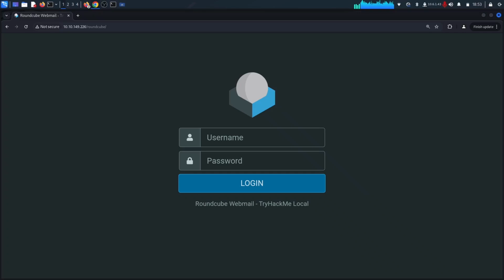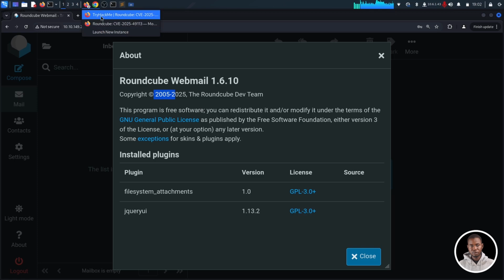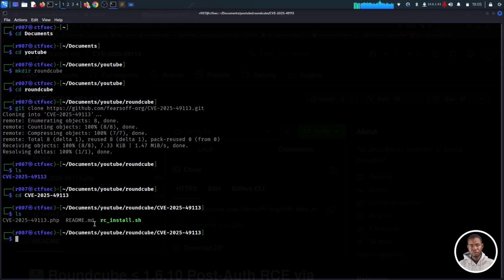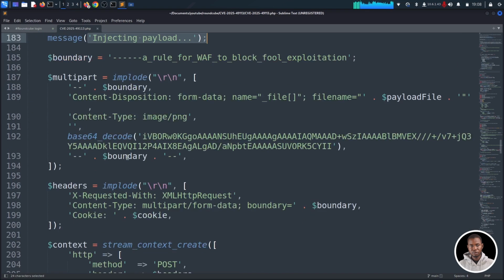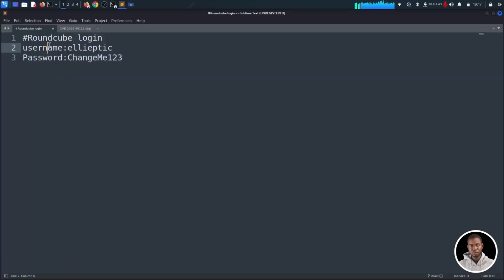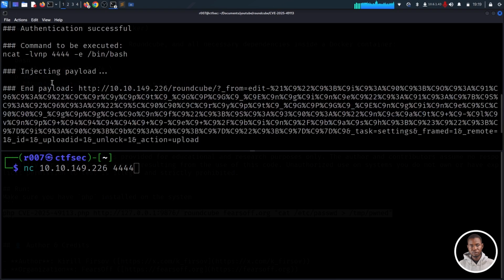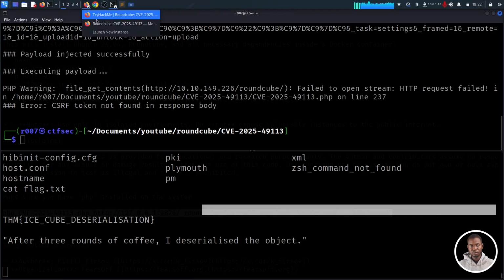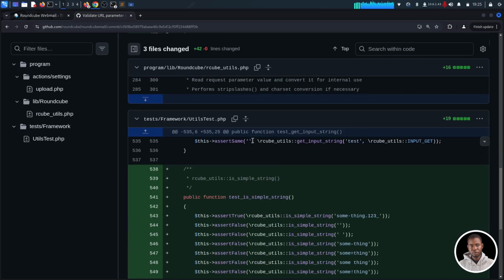Roundcube’s Critical Webmail RCE (CVE-2025-49113)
CVE-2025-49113 is a 10-year-old Remote Code Execution (RCE) flaw hidden in Roundcube Webmail, now affecting over 53 million servers worldwide.

00:00 Introduction
01:29 Recon
03:50 Getting Exploit script
04:52 Understanding the exploit script
08:30 Execution Exploit script
13:50 Getting flag.txt
14:10 How it was fixed